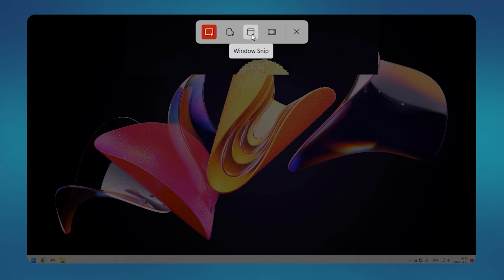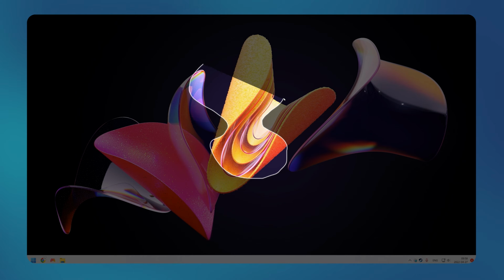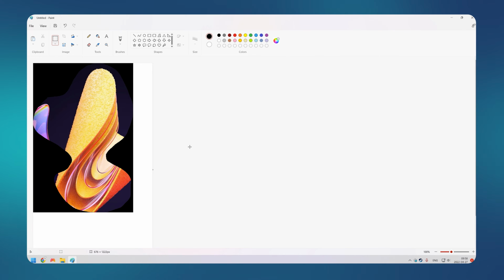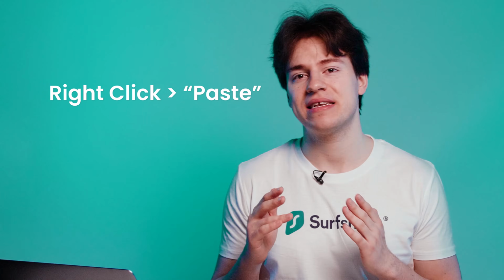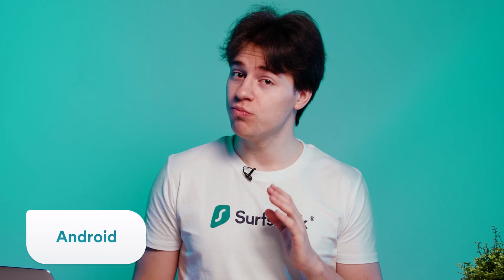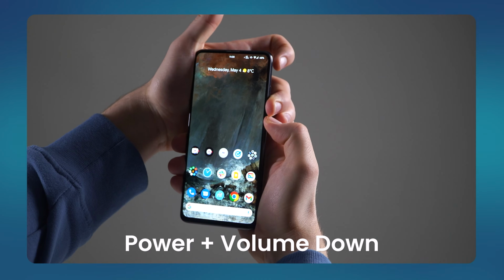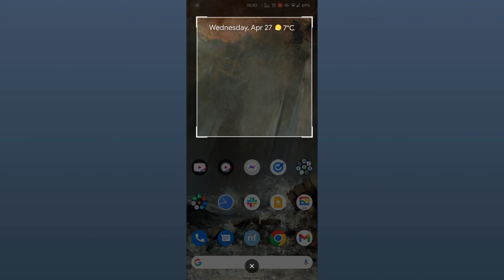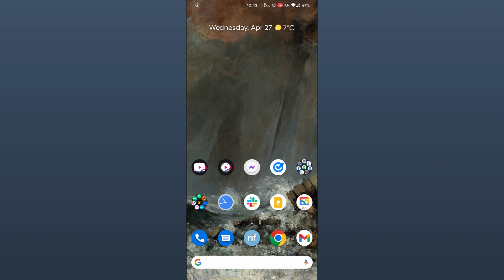How to take a screenshot (Windows, macOS, Linux, Android, iPhone)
Here's how to take a screenshot on Windows, macOS, Linux and Android & iPhone (iOS).

Whether you're using your computer or phone for work or your personal life, it's a good time to master this amazing feature of taking a screenshot.  But we've got you covered here and will show you how to take a screenshot on Windows, macOS, iOS, Android and Linux!

CHAPTERS
0:00 Intro
0:10 Windows
1:16 macOS
1:47 Linux (Ubuntu)
2:06 Android
2:36 iPhone
2:57 Older iPhone
3:03 iPad
3:12 Outro